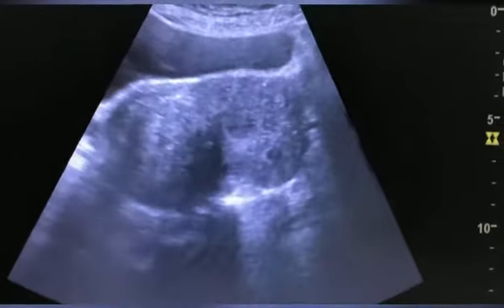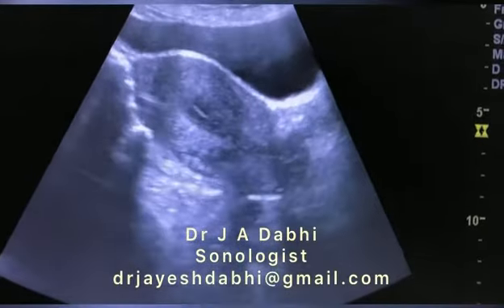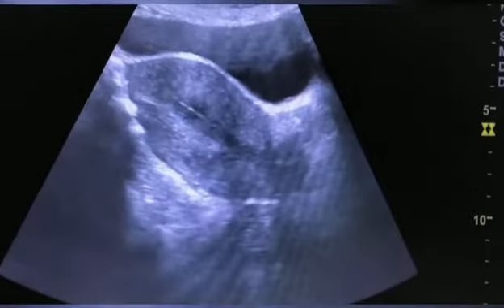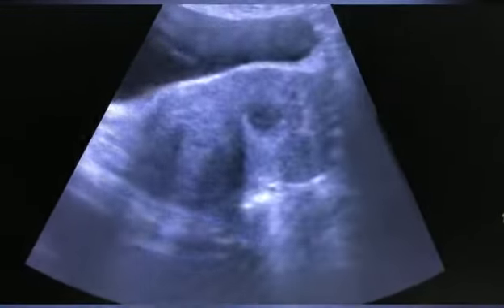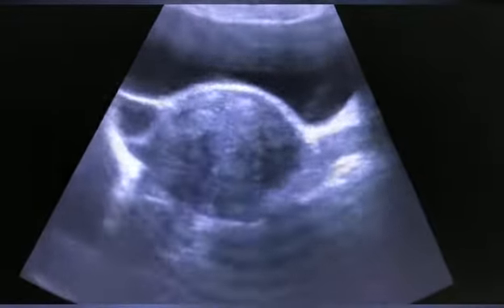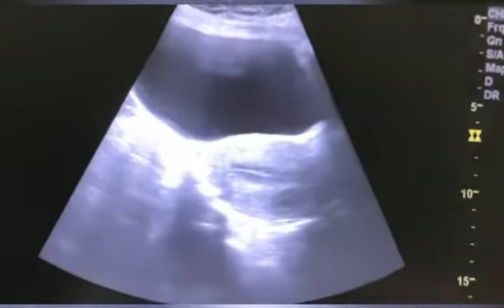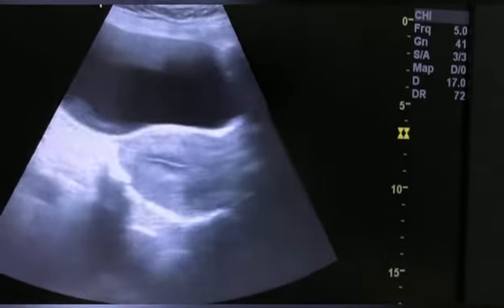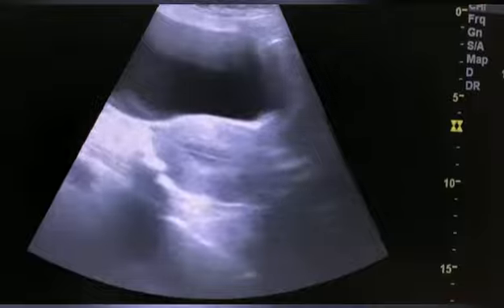Video 2 :How to determine location of fibroid